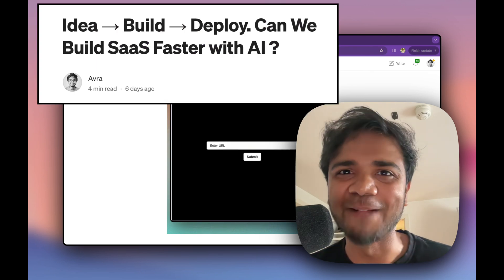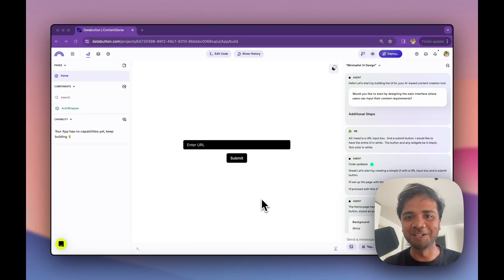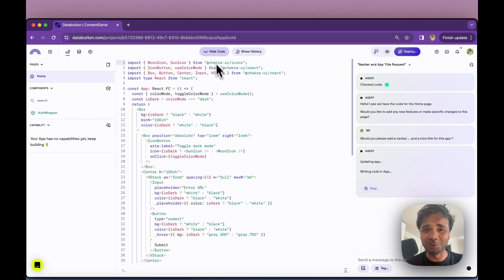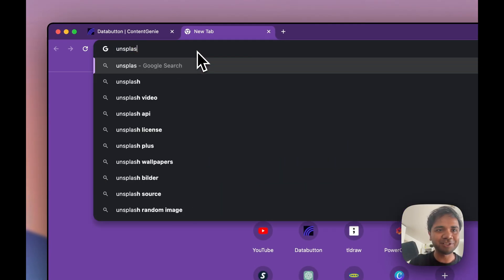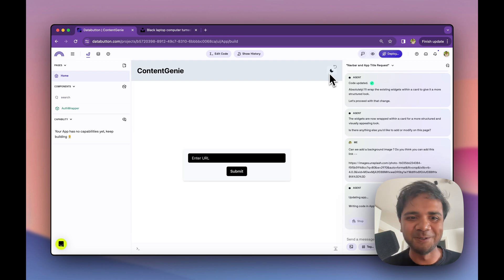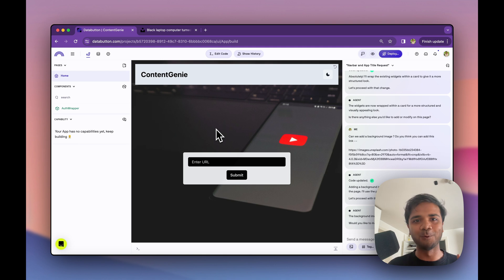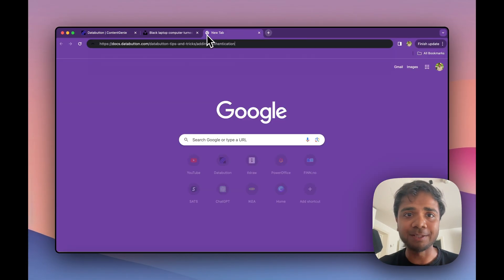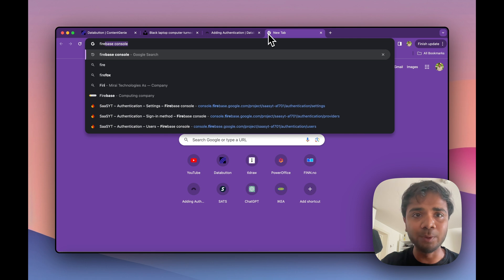Building Micro SaaS using AI - Part 2 (Adding Firebase Authentication , Polishing UI )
In this video, we continue our journey on building our very Micro SaaS from scratch using Databutton. This is part of the video series - Building MicroSaaS from Scratch using AI.

What are we building ? Idea : "An AI-based content creation tool that streamlines the process of creating content for busy individuals or companies"

Where are we building? Databutton
Databutton - Your First, Full stack AI app Building Platform!

Speed up dev time with the world's only full-stack AI app generation platform. Databutton Agents are at your service!

Video Segments
0:00 Quick Recap
0:34 Polishing the UI
3:22 Authentication Part I: Setting Up with Firebase and Auth Wrapper in Databutton
9:01 Authentication Part II: Finishing up with Authentication
15:05 Future plans